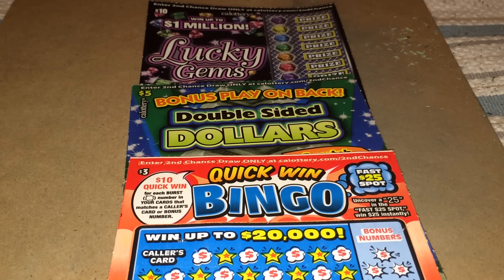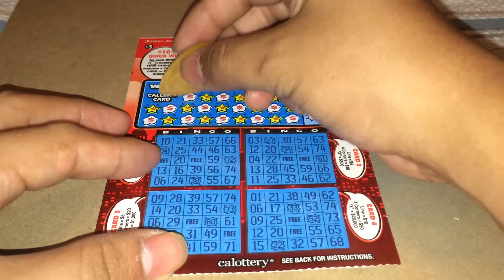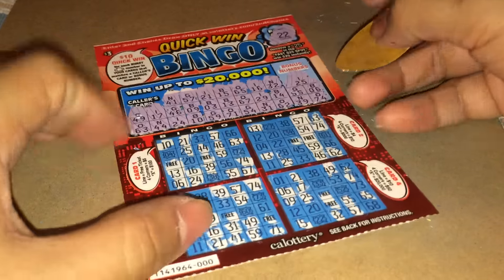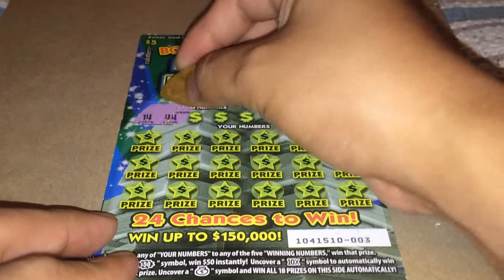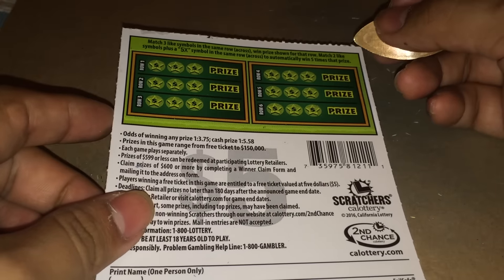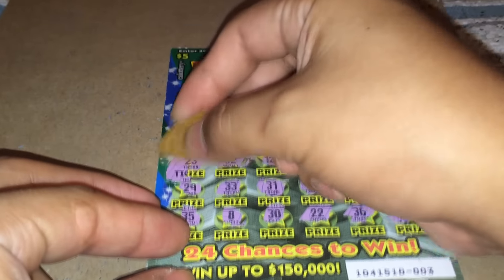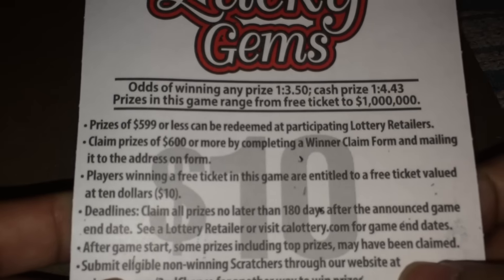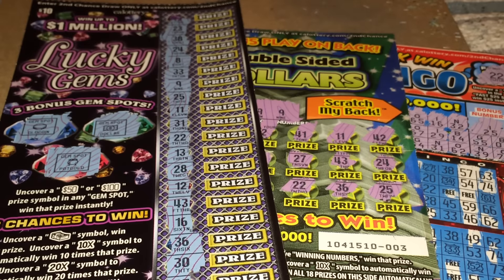Playing New Scratchers: CA Lottery! March 2016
Quick Win Bingo (1210)
Double Sided Dollars (1211)
Lucky Gems (1212)